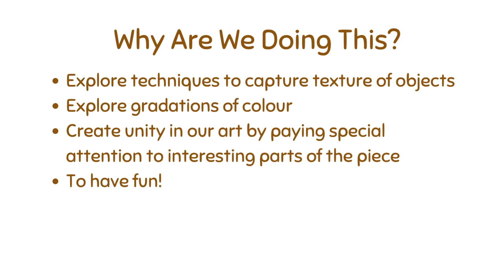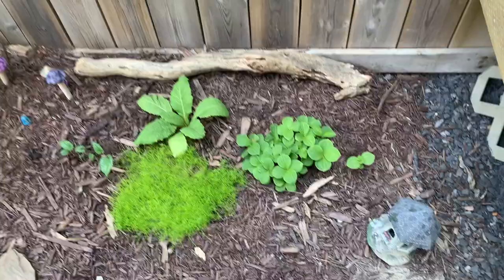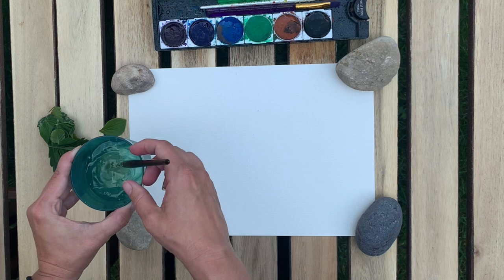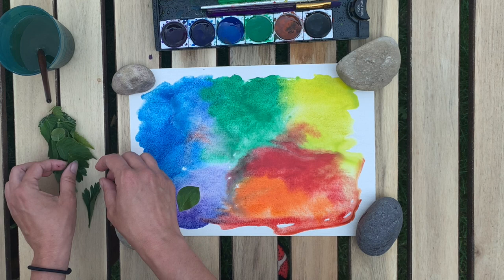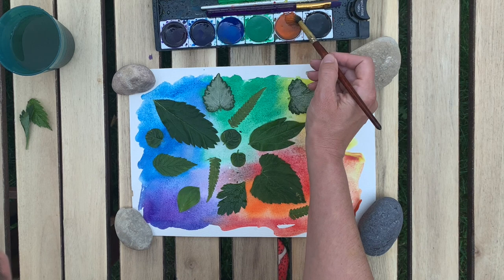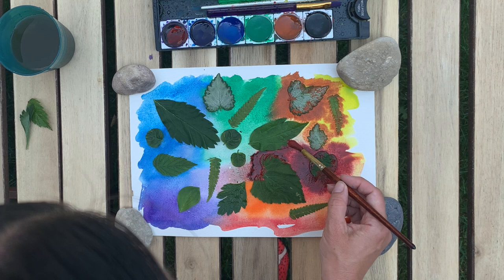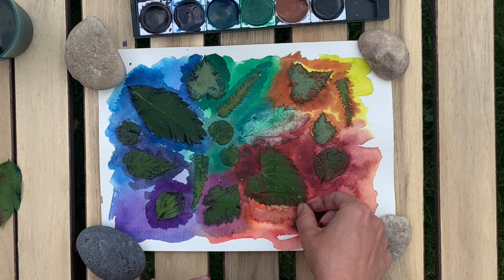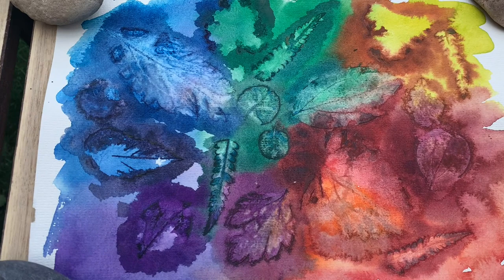Watercolour Leaf Art